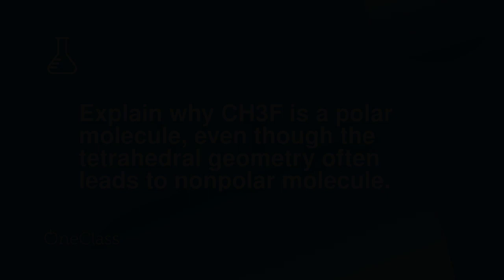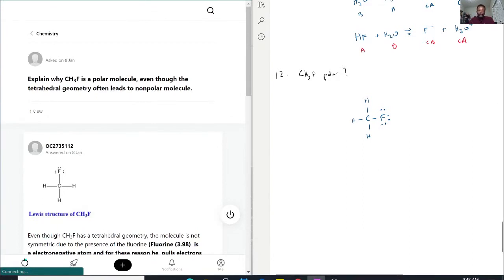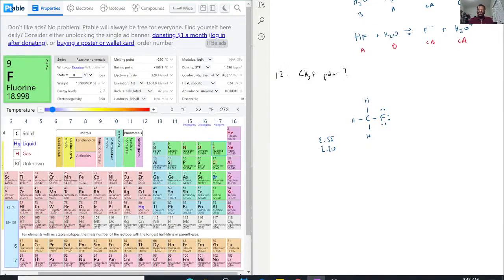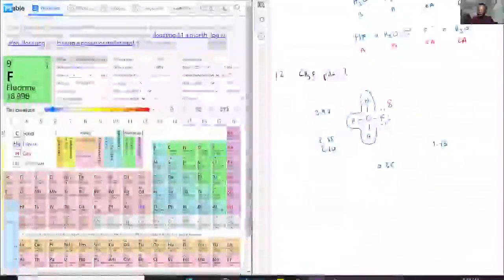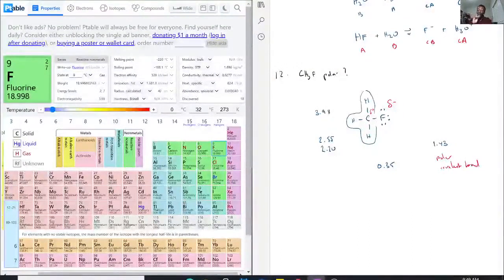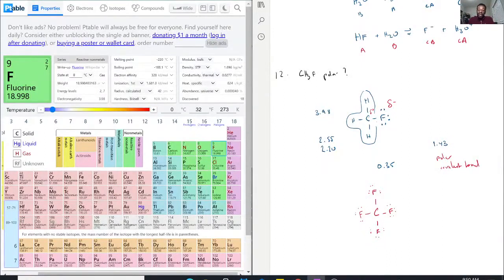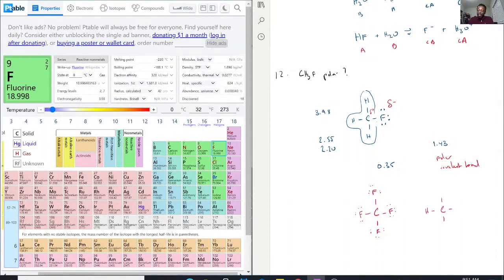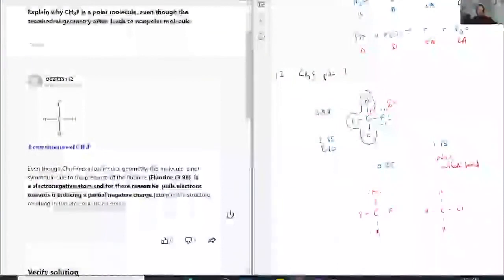Explain why CH3F is a polar molecule, even though the tetrahedral geometry often leads to nonpolar m